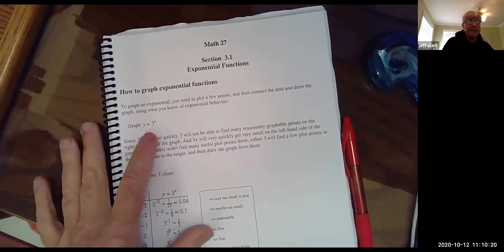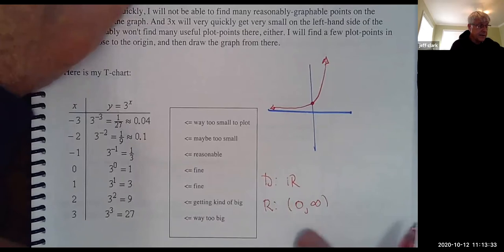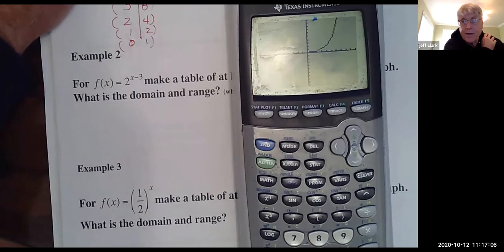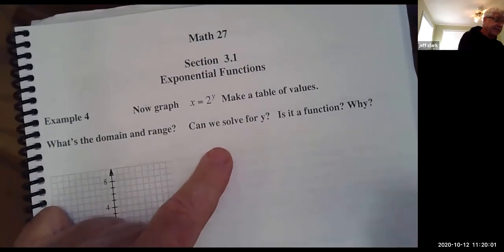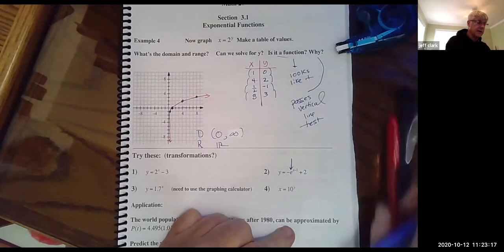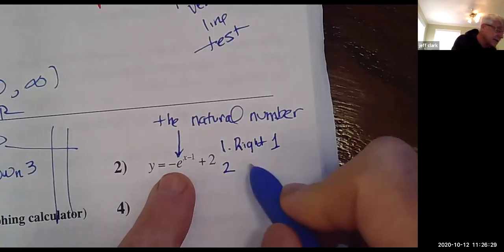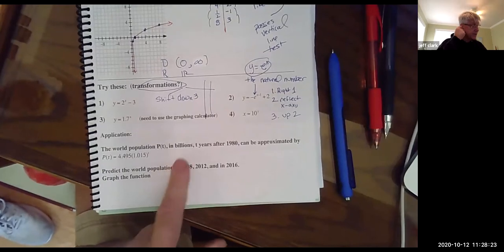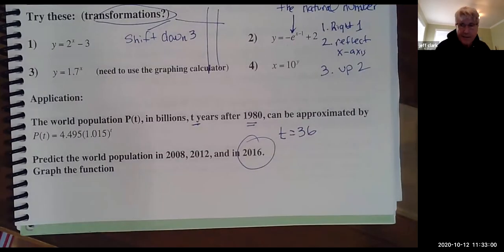Math 25/27 Exponential Functions, 3.1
Here we look at Exponential Functions, 3.1